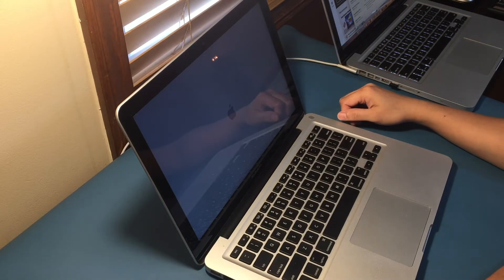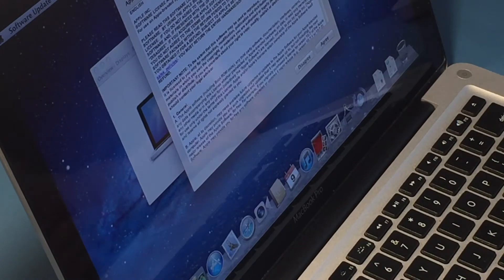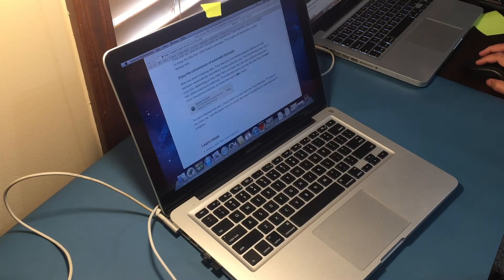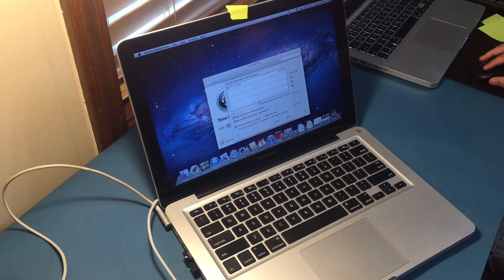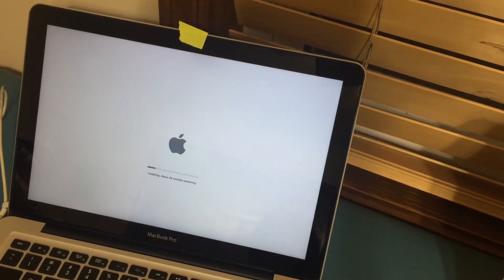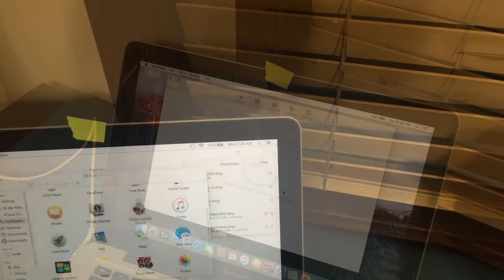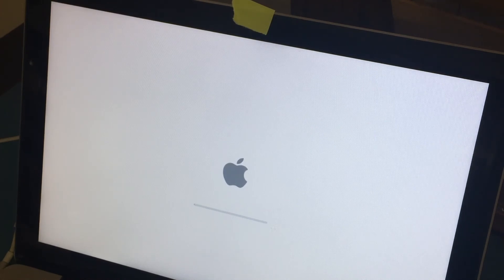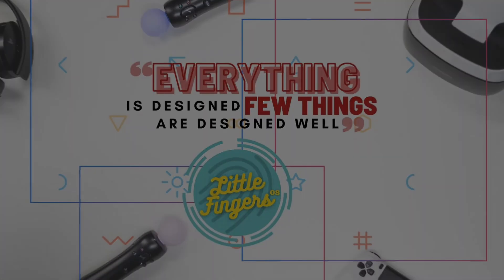Easy Fix Shut Off Problem (power/charger connected) MacBook Pro Late 2011 Bonus Content: OS upgrade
This video shows you the easy fix of the macbookpro late 2011 (model no.: A1278) with a shutoff problem when connected to a power/charger. I bought this unit from ebay which was posted for sale for "parts only". I've also included a bonus content of macOSupgrade from macOS X to macOS El Capitan to macOS Sierra. Hence, this unit cannot be upgraded directly to macOS Serra for macOS availability reason

Unboxing Used Macbook Pro Late 2011 A1278 eBay Purchase: Worth the Price?